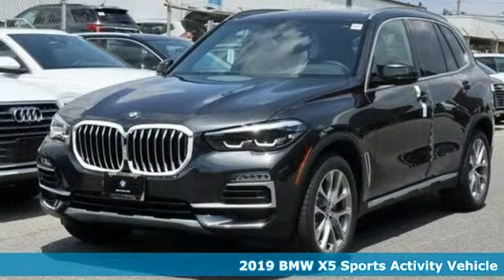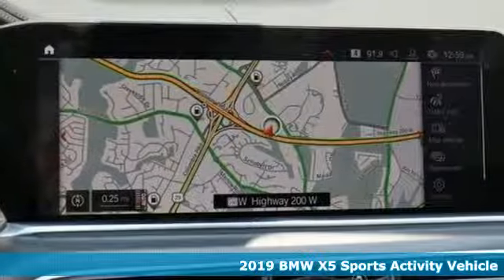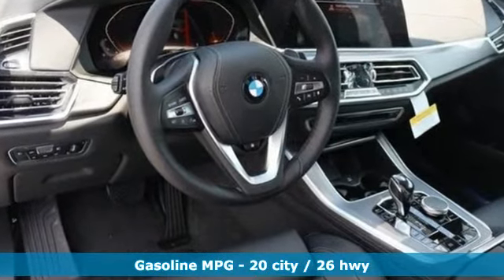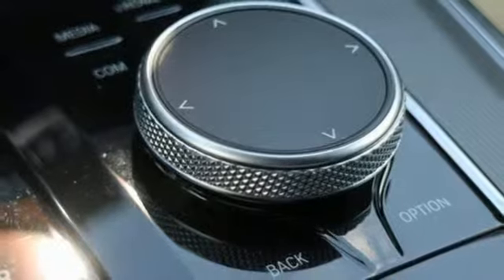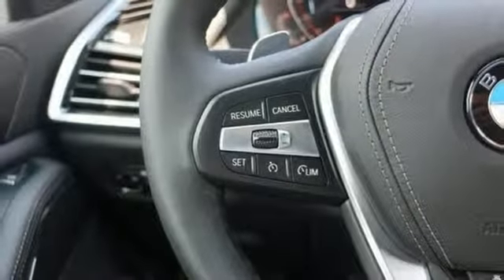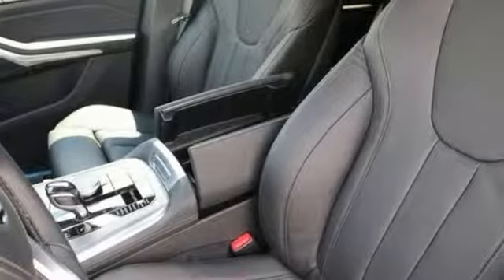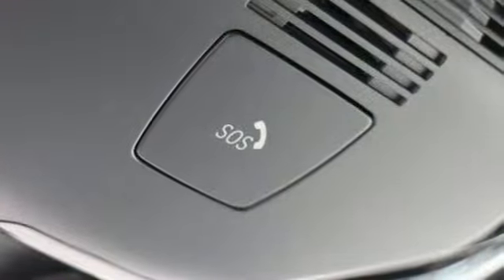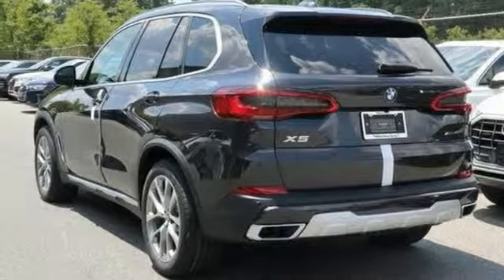New 2019 BMW X5 Baltimore MD Washington DC, MD T91346 - SOLD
Year: 2019
Make: BMW
Model: X5
Trim: xDrive40i Sports Activity Vehicle
Engine: 3.0L Straight 6 Cylinder Engine
Transmission: AUTOMATIC
Color: Dark Graphite Metallic
Interior: Black Vernasca Leather
Stock #: T91346
VIN: 5UXCR6C57KLL27914
Heated Seats, Moonroof, Nav System, Panoramic Roof, Back-Up Camera, Power Liftgate, All Wheel Drive. xDrive40i trim, Dark Graphite Metallic exterior and Black Vernasca Leather interior. FUEL EFFICIENT 26 MPG Hwy/20 MPG City! CLICK NOW! KEY FEATURES INCLUDE: Navigation, Sunroof, Panoramic Roof OPTION PACKAGES: PREMIUM PACKAGE 2 Gesture Control, WiFi Hotspot, Head-Up Display, Enhanced USB & Bluetooth, Wireless Charging, CONVENIENCE PACKAGE 4-Zone Automatic Climate Control, Comfort Access Keyless Entry, SiriusXM Satellite Radio w/1 Year All Access, WHEELS: 20 X 9 V-SPOKE (STYLE 738) Tires: P275/45R20 Run-Flat AS, FRONT & REAR HEATED SEATS, REMOTE ENGINE START, HEATED FRONT SEATS W/ARMRESTS & STEERING WHEEL, SPORT SEATS (STD). WHY BUY FROM US: Our mission is to expedite the process by putting you in control. We provide price and payment quotes that detail and clarify any/all fees - no surprises. Our goal is to create an efficient and enjoyable experience every time you visit our dealership, BMW of Silver Spring is your local area BMW destination. DISCLAIMER: *Your additional costs are sales tax, tag and title fees for the state in which the vehicle will be registered, $995 freight (all new BMW models), any dealer-installed options (if applicable), $69 dealer-installed Nitrogen (Tire) Inflation/Replacement and a $299 dealer processing fee. Pricing and incentives may vary if vehicle is leased. Prices are subject to change, and prior sales are excluded from these offers. *All payments calculated with 10% down plus state tax and tag fees. For leases*Your additional costs are sales tax, tag and title fees for the state in which the vehicle will be registered, $995 freight (all new BMW models), any dealer-installed options (if applicable) Every Loaner Vehicle Internet Price includes current applicable manufacturer rebates and incentives, but certain conditions apply to some of these offers. Those offers and conditions may require financing through BMW Financial Services.

Address:
3211 Automobile Boulevard